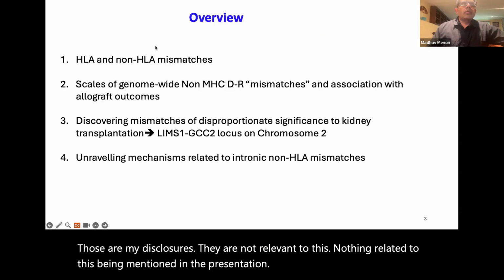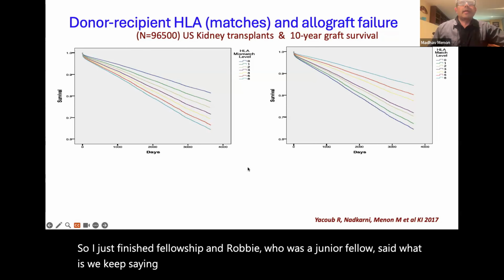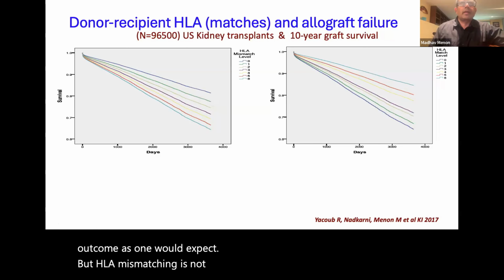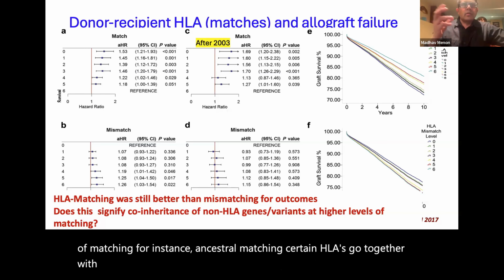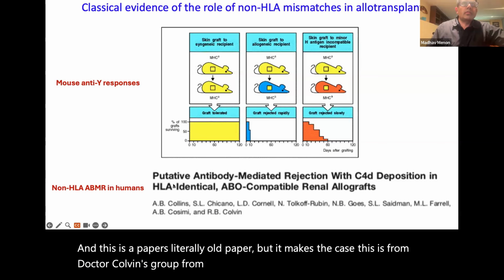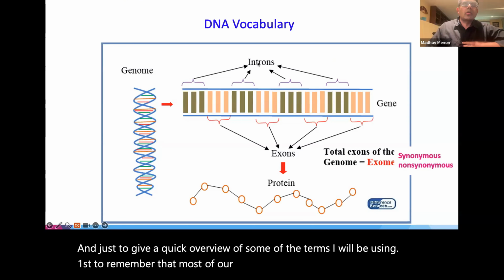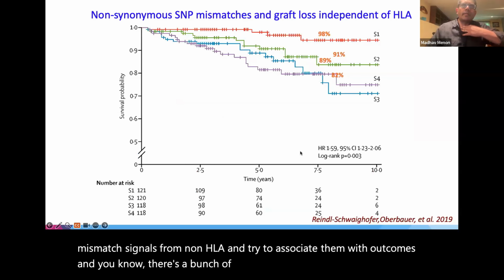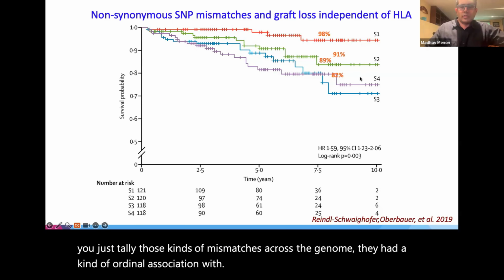Intronic LIMS1 Mismatches in it Kidney Transplantation Serie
Speaker:
Madhav Menon, MBBS, MD
Associate Professor
Director of Research in Kidney Transplantation

Moderador:
Ayman Al Jurdi
Instructor in Medicine
Transplant and Glomerular Disease Nephrologist